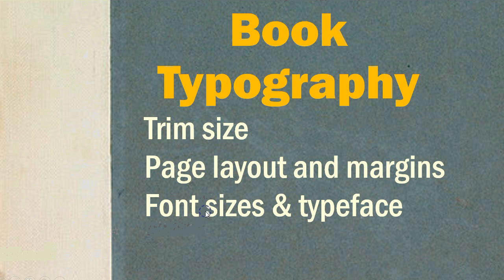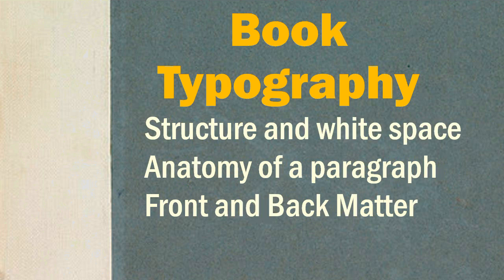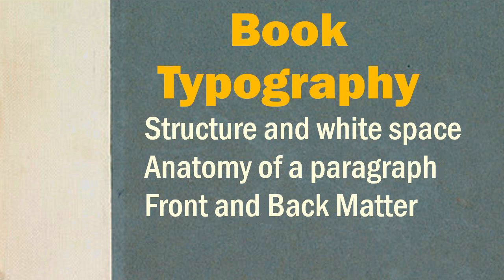Book Typography, More than font choice: Book Formatting for Print 3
Book Typography is more than just font choice, it's also how your text is arranged and how it interacts with other page elements.
Here's a quick roundup of everything we'll be covering in the course, from trim size and margins through font choices to the nitty gritty of formatting and exporting to pdf ready for print.